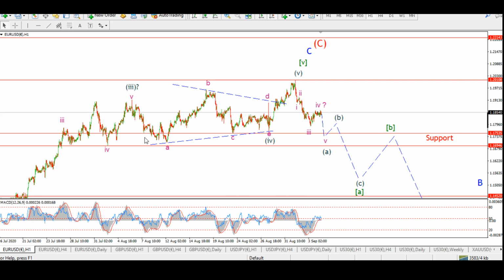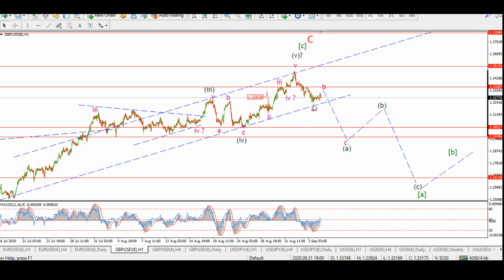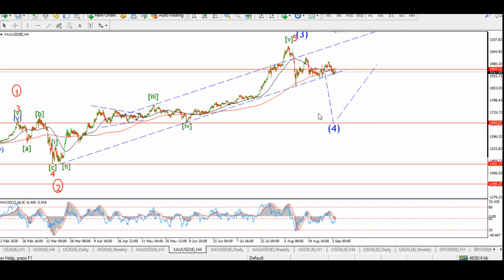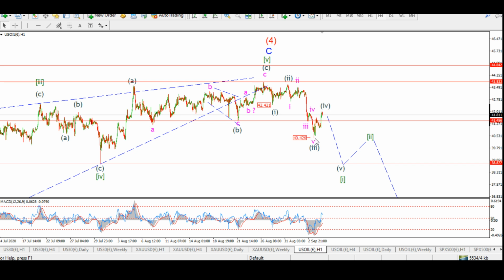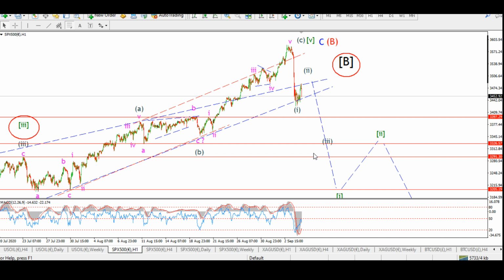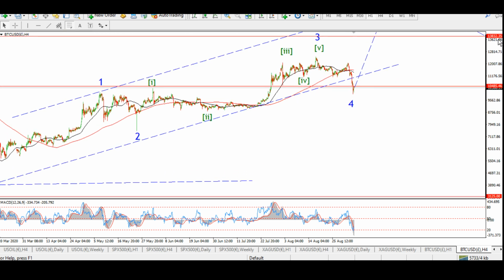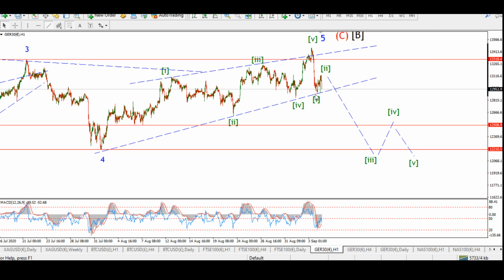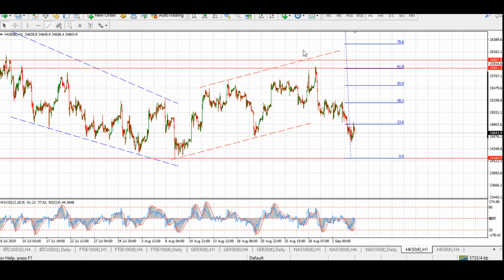The Move I Was Waiting For!! - BULLWAVES.ORG - Elliott wave update.